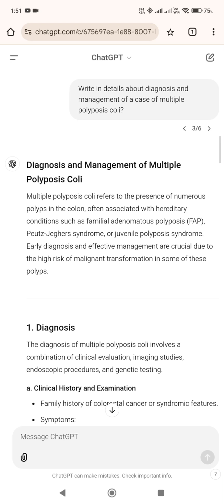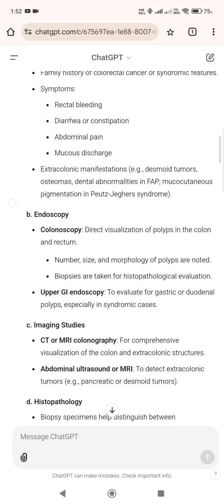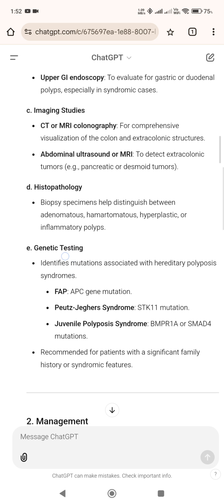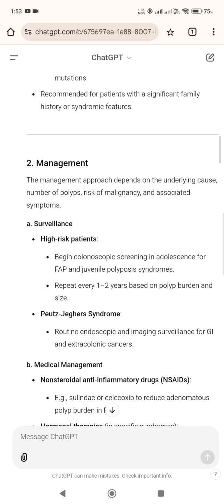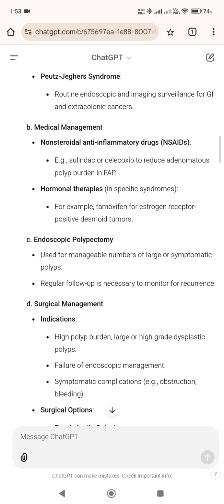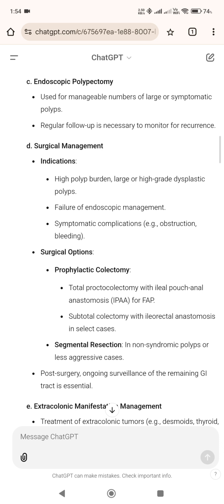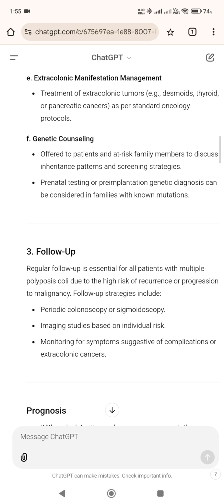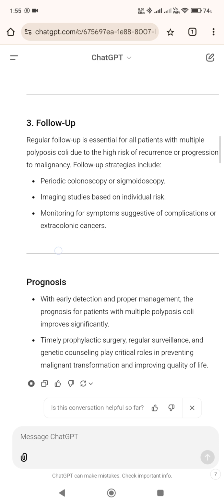Diagnosis and Management of Multiple Polyposis Coli | Surgery | AI ANSWERS